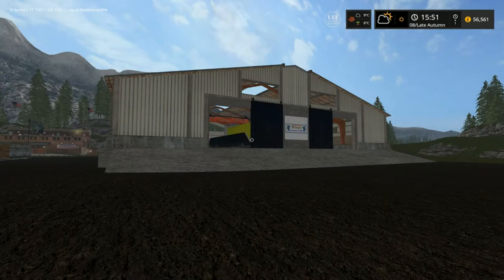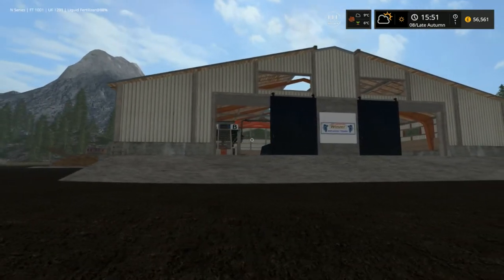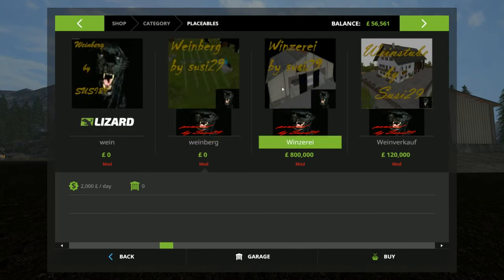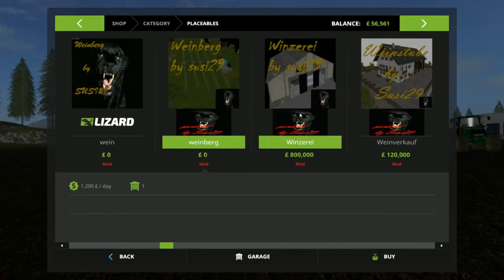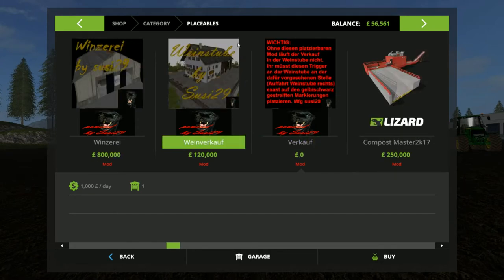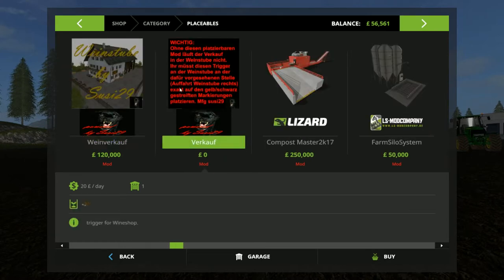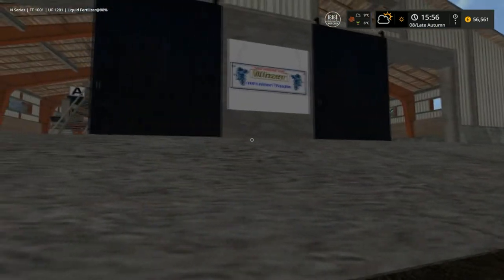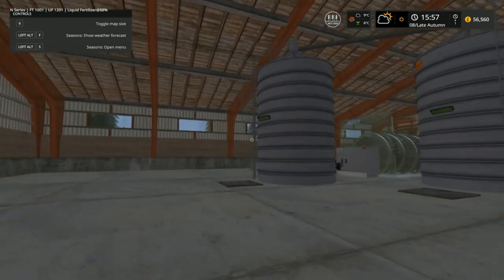Farming Simulator 2017, Mod Showcase, Revisit, Placeable Vineyard V 4.1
Hi everyone thanks for taking the time and stopping by, today I show you the Placeable Vineyard V 4.1 I hope you enjoy it.

Game
Farming Simulator 2017